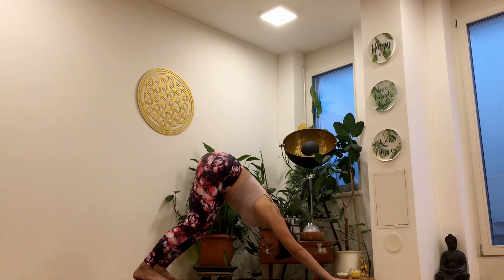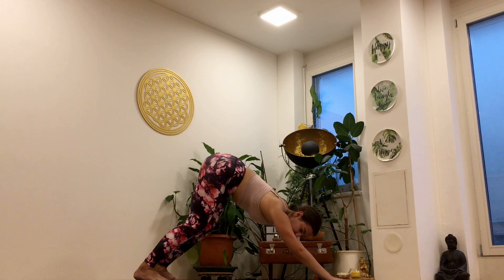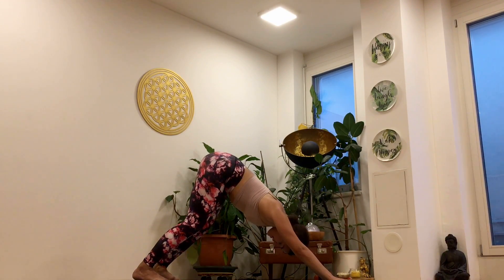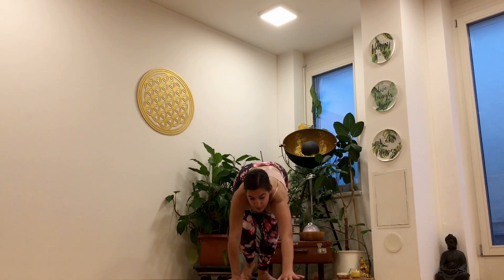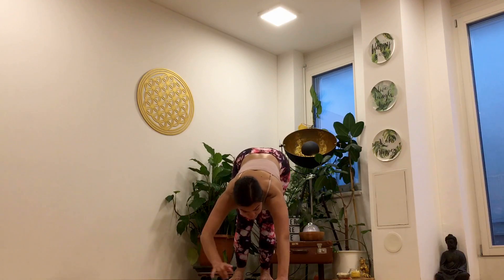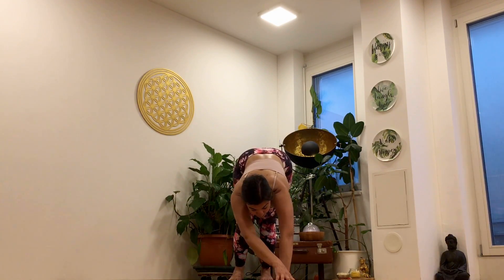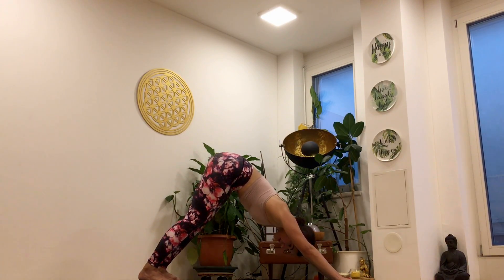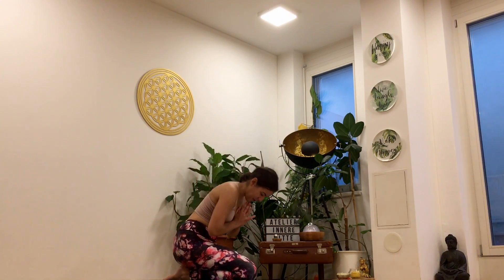Downward Dog / Adho Mukha Svanasana / Downward Facing Dog Yoga Pose Tutorial /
A short tutorial that will show you how to do the Downward Facing Dog or Adho Mukha Svanasana in Sanskrit, and will also give you some nice modifications according to the level.
Yes, easy yoga can be also versatile and fun. Check those options and tell me which one is your favorite.

Let's break down the complex yoga into easy details, accessible to anyone.

My name is Yordanka. I am 29 years old, originally from Bulgaria, based in Austria.
I decided to create a YouTube channel as I was driven out of a desire to share my knowledge and experience in Yoga with you. Yoga has been my passion since I was a teenager. I got charmed by the eastern philosophy and meditation techniques. Later on, I started practicing the physical part as well. For years I've been reading, watching, and practicing at home everything I found about yoga, but I attended my first yoga class in the studio when I was at the end of my master's.
Both Self-practice and taking classes in a yoga studio with a teacher are important and one shouldn't be a substitute for the other. I hope, I can help you with your practice at home and you find something useful here. In my teaching I combine 5 years of sports education with traditional yoga teacher training in India; years of self-practice with years of taking classes in the best studios in two European capital cities; philosophy and fitness.